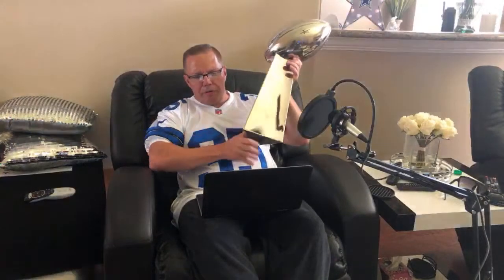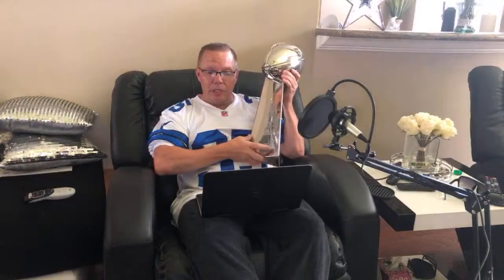Dallas cowboys Houston Texans live stream Replay cowboys Play by play with Crunk